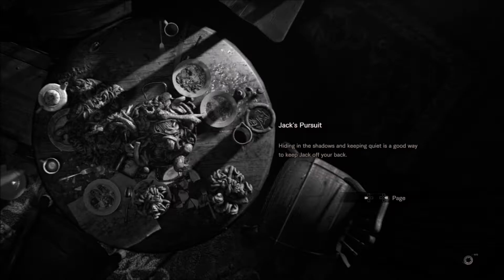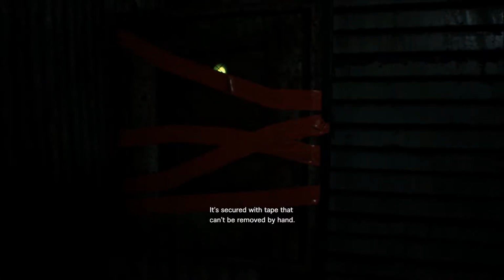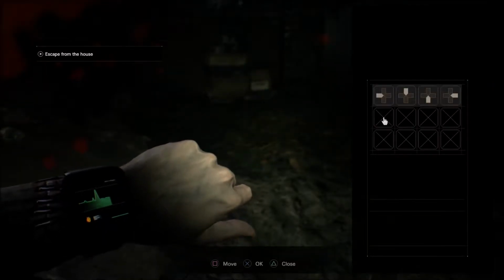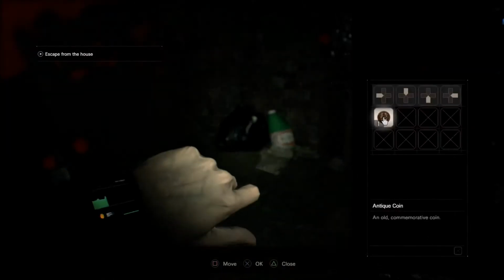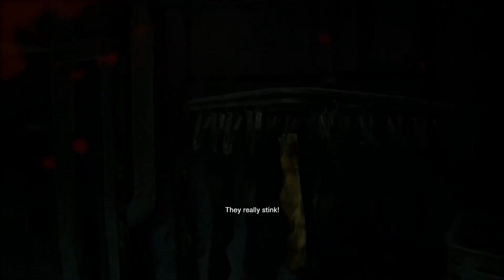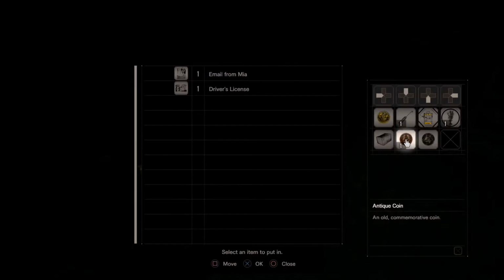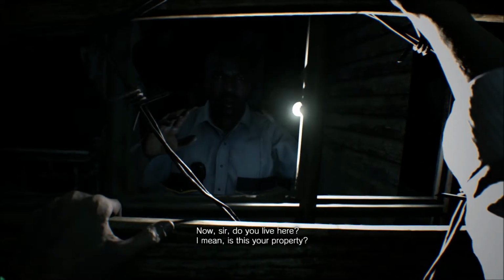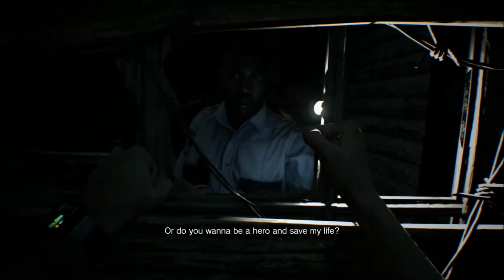Resident Evil 7 - Episode 4 - } CALL FOR BACKUP {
Hello, Police? I need more Police.